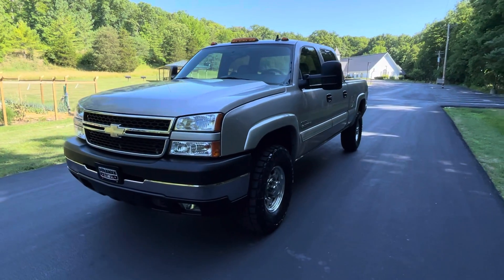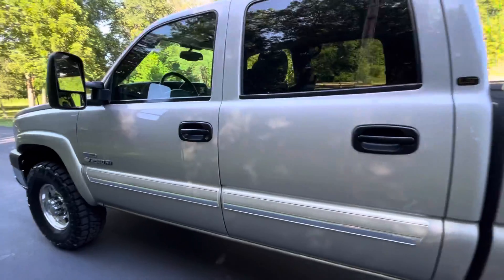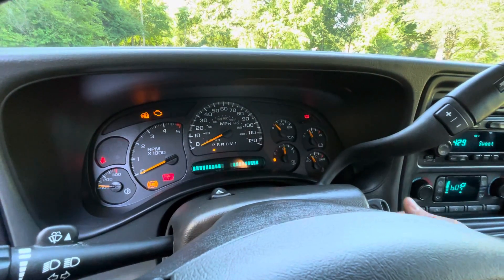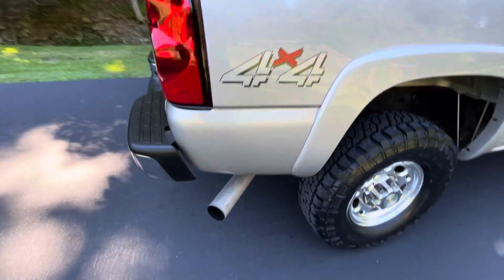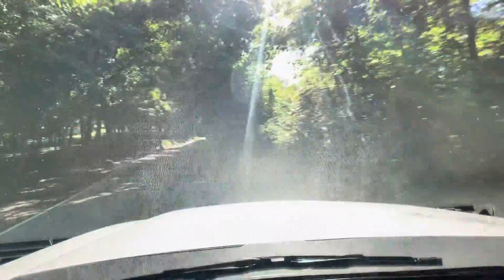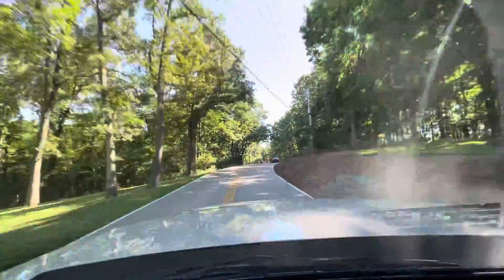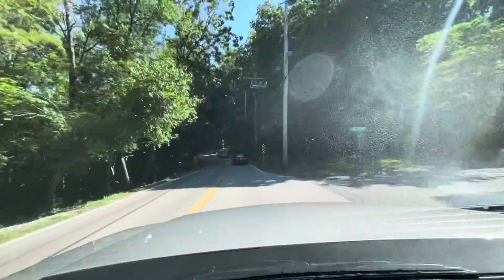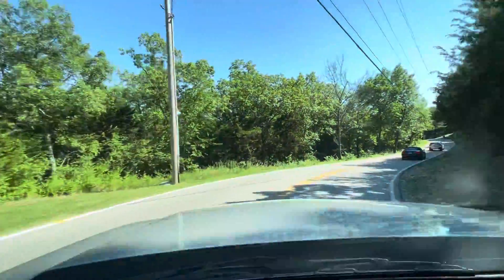LBZ Duramax: 2006 Chevrolet Silverado LBZ Duramax Diesel with 42k Miles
SOLD! This truck has now sold, but we buy trucks like this. If you know of a 4×4 truck like this one for sale, we pay a finders fee. To view our entire inventory of trucks for sale visit our